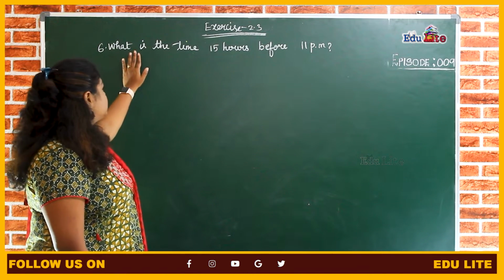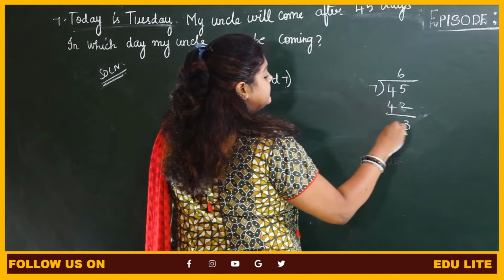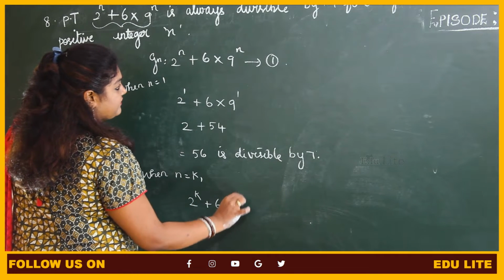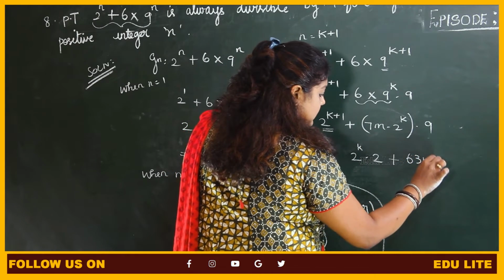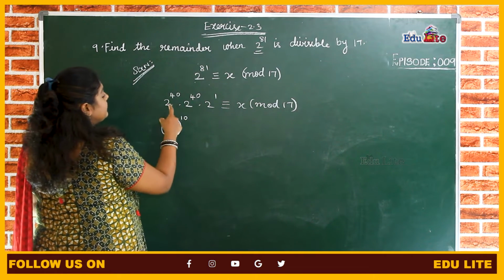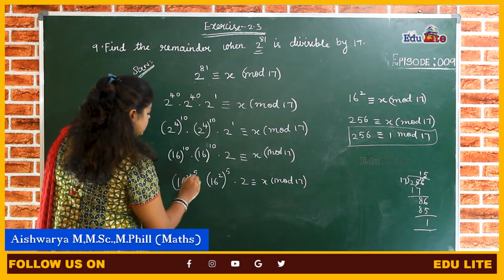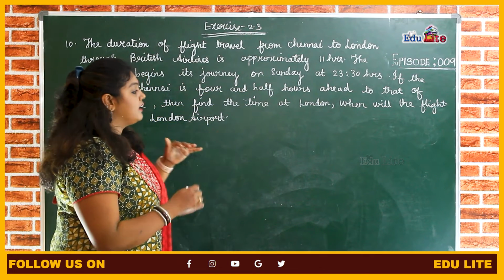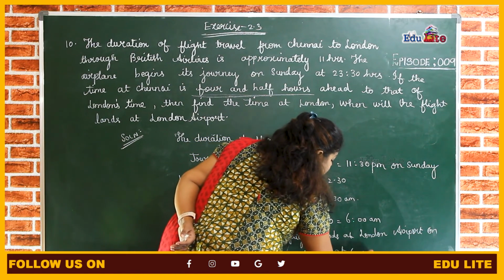Samacheer Kalvi 10th Maths Unit 2 | Congruence Module | Ex - 2.3 | Exercise Problems Part 2| Edulite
In this video, you’re going to learn Number & Sequences

The fundamentals could be better understood by solving problems based on the formulas. They are very similar to sets but the primary difference is that in a sequence, individual terms can occur repeatedly in various positions. The length of a sequence is equal to the number of terms and it can be either finite or infinite

    In this Video, we discussed about Exercise problems of congruence module.